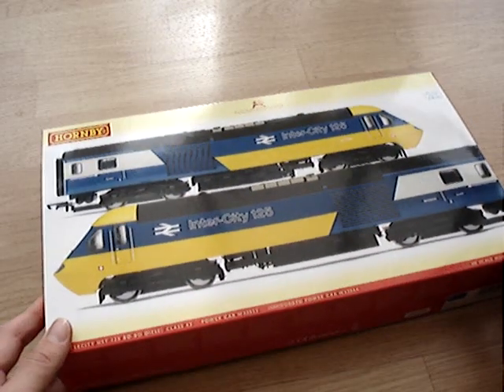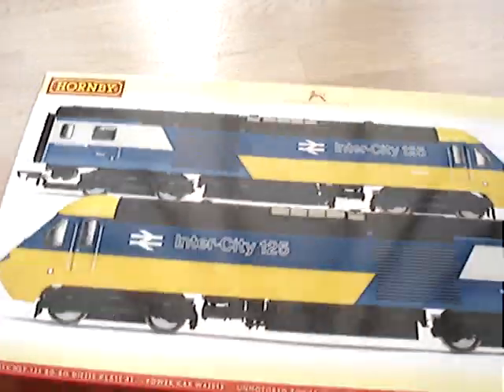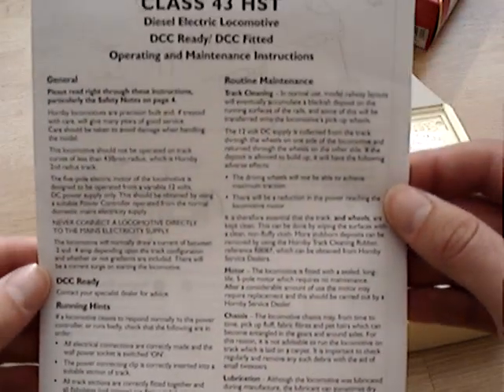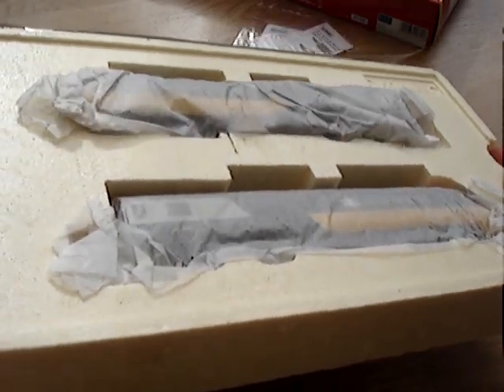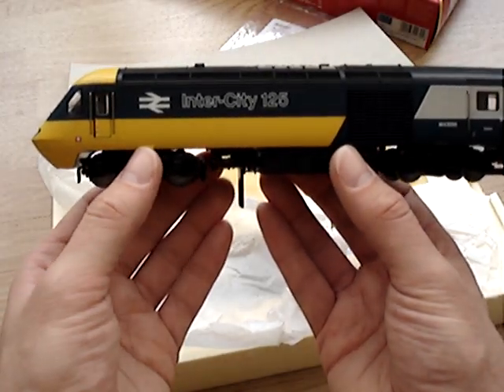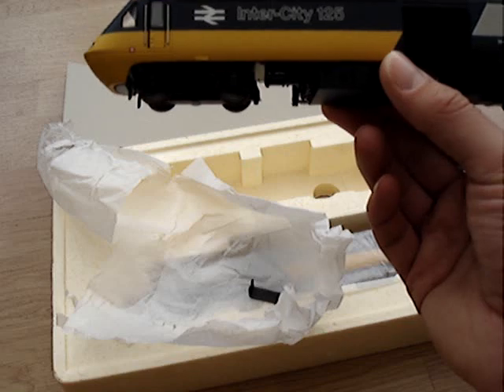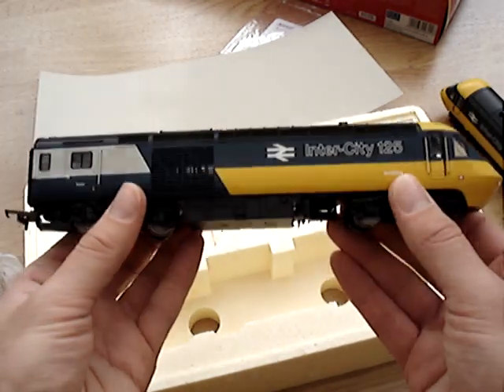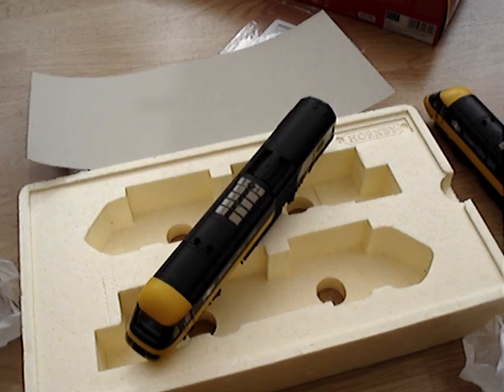Opening the Hornby HST class 43 Inter-City 125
Opening the box for the fist time! This video introduces you to the exquisite Inter-City 125 from Hornby. This class 43 HST (High Speed Train) still holds the world speed record for diesel traction in a locomotive and has become an iconic train over the near 40 years it's been in service! The latest 'oo' gauge model from equally iconic Hornby is no exception. Finely detailed and a smooth runner, this HST should be owned by anyone even slightly into trains. Watch and enjoy! (more vids on this beatiful train coming soon!)